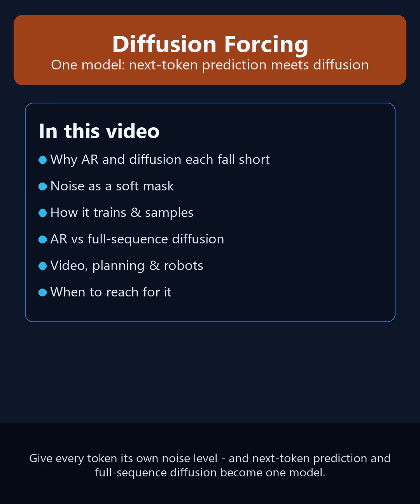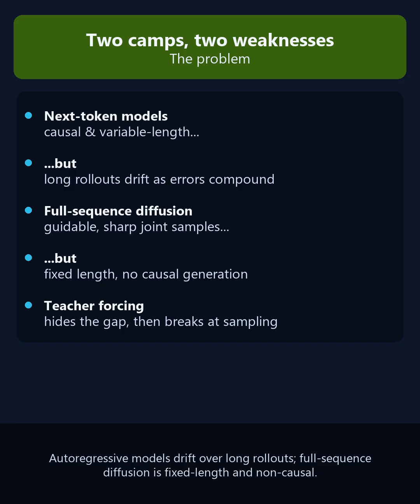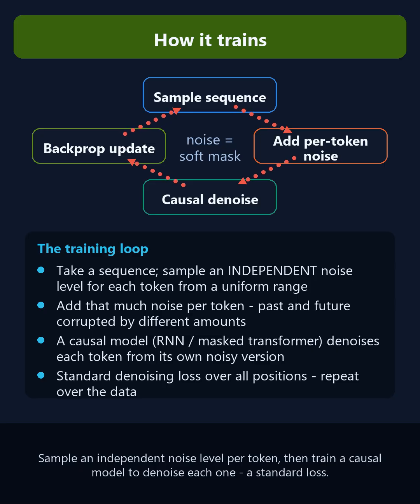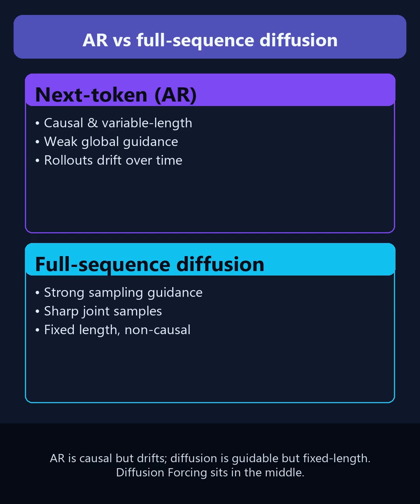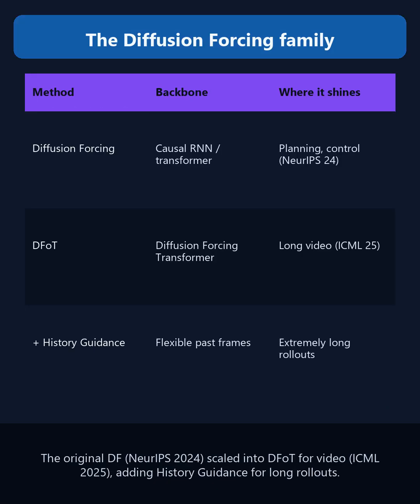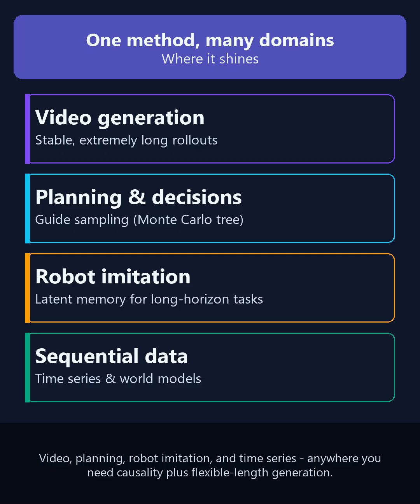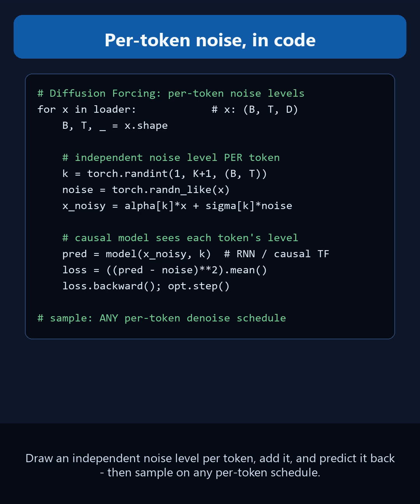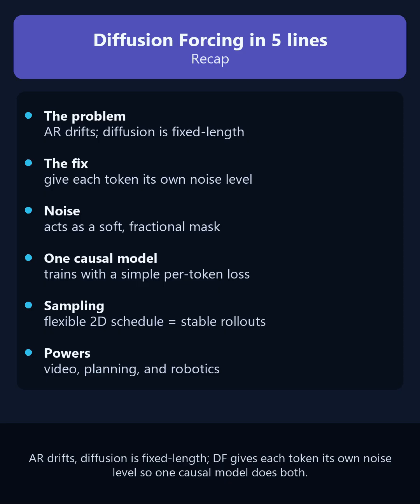Diffusion Forcing: Unifying Autoregressive and Diffusion Models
Diffusion Forcing: what happens when next-token prediction meets full-sequence diffusion.

There are two ways to generate a sequence, and each has a weak spot. Next-token models (LLMs) are causal and can run to any length, but over long rollouts small errors pile up and the output drifts. Full-sequence diffusion models (think Sora) denoise a whole fixed-length clip at once and can be guided toward good trajectories, but they cannot grow past that length or generate causally.

Diffusion Forcing, from MIT (NeurIPS 2024), unifies both with one simple move: train a diffusion model to denoise tokens that each carry their own independent noise level. Treat noise as a soft, fractional mask - zero noise means a token is fully observed, maximum noise means fully hidden, and everything in between is partial. One causal model now spans pure next-token prediction, full-sequence diffusion, and every mixture.

Why it matters:
- Training is a standard per-token denoising loss - easy to add.
- At sampling you pick any per-token schedule on a 2D grid (tokens by steps), keeping the future noisier while you commit the present, so long rollouts stay stable.
- It beat six baselines on 2D maze planning and carries latent memory for robot imitation. Its successor, the Diffusion Forcing Transformer (DFoT, ICML 2025), rolls out extremely long, consistent videos.

Reach for it on long-horizon video, planning, and control. For plain text, ordinary next-token models are still simpler and stronger.

Did this make Diffusion Forcing click? Follow for plain-English GenAI breakdowns.